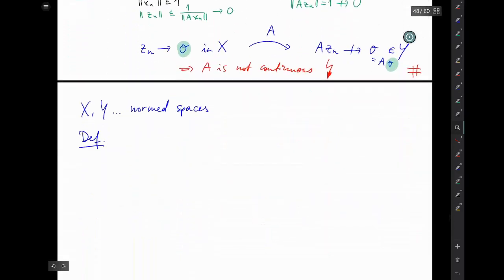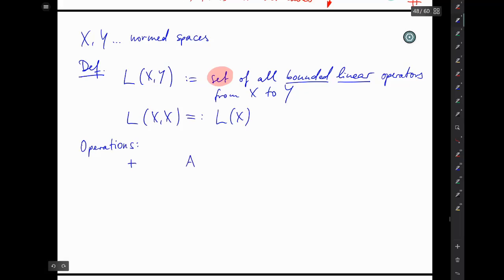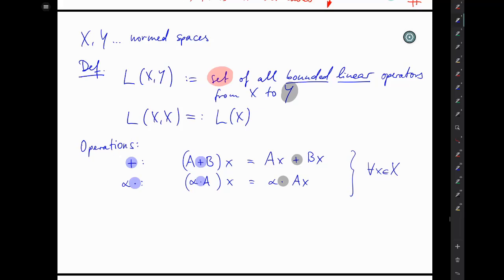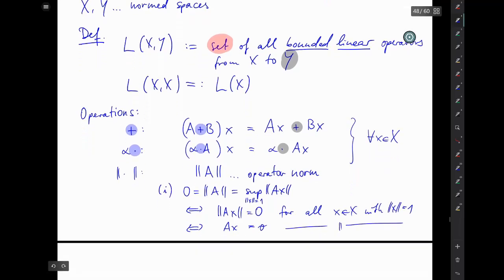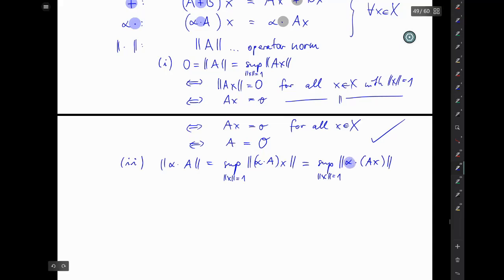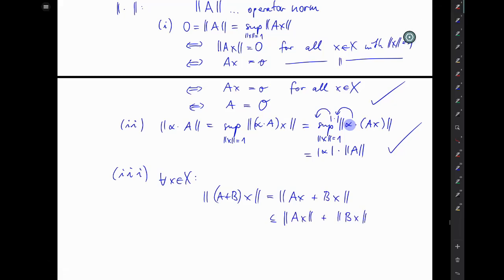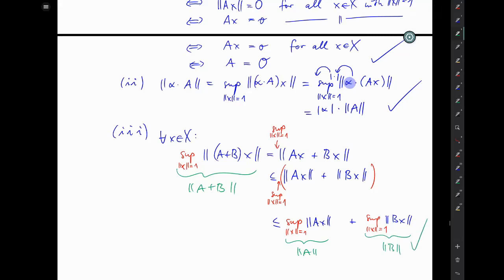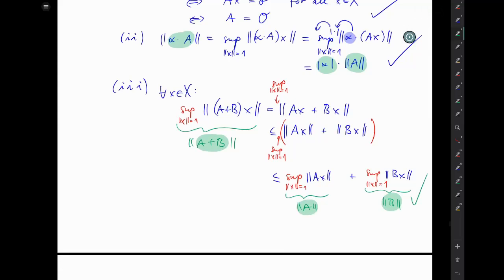Approx&Stab - 2. Crash course on Functional Analysis (C2-21): Linear operators IV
Linear operators:
the set L(X,Y) as a normed space